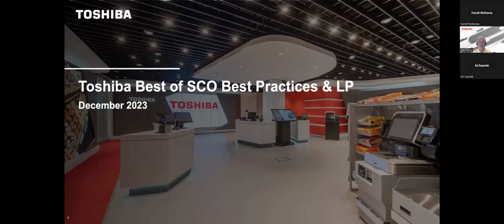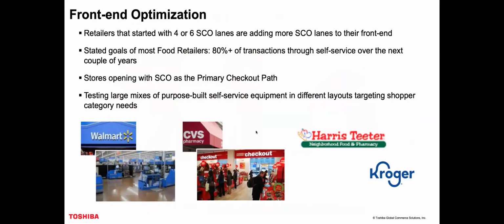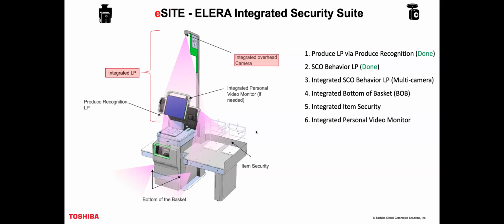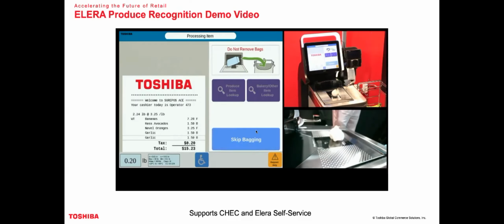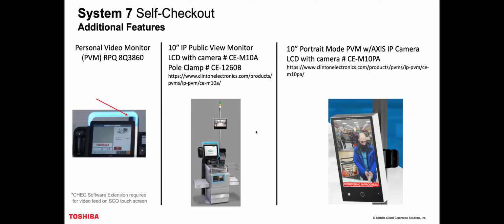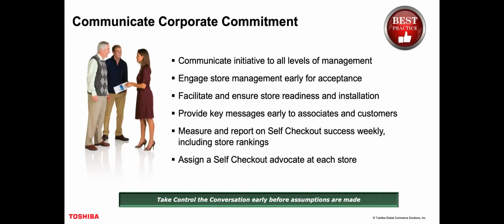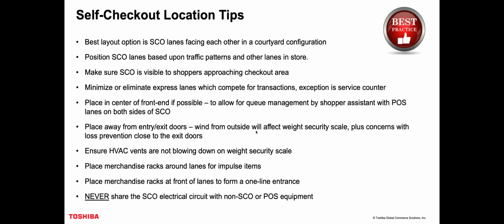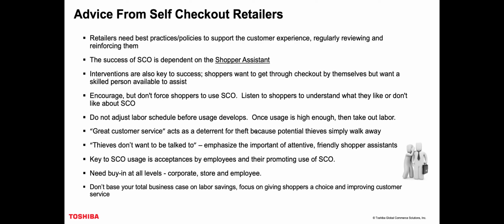Toshiba SCO Best Practices & Loss Prevention Overview December 2023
On 12/12/23 STCR hosted Paul Berry from Toshiba to educate STCR customers on Self Checkout best practices. Additionally, Paul covered a number of loss prevention features Toshiba is introducing, such as Product Recognition & the Security Suite.